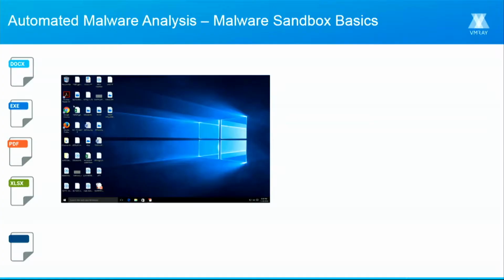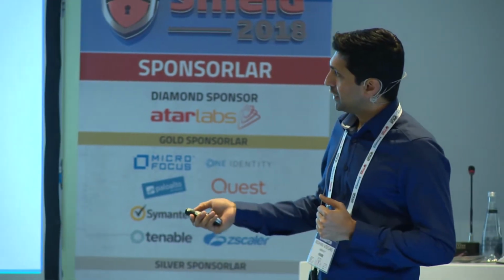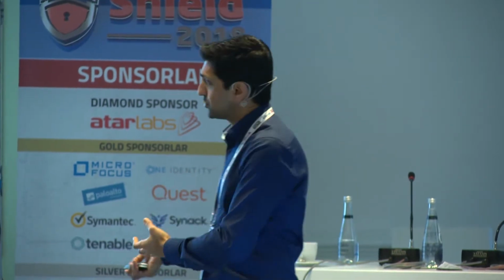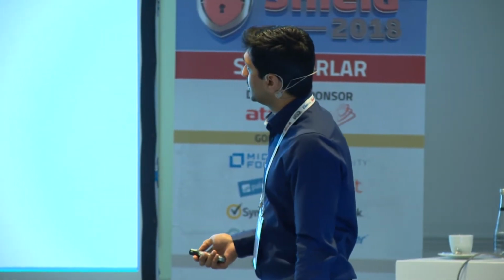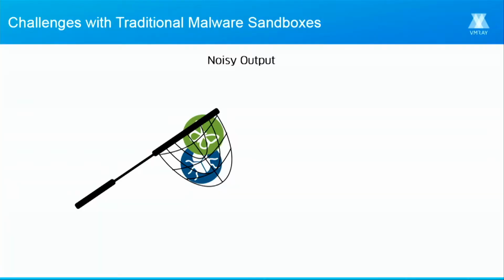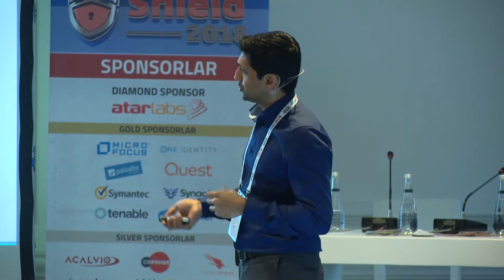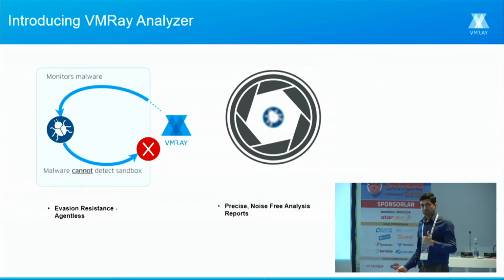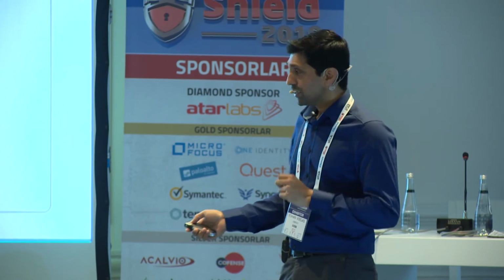Shield 2018: VMRay Analyzer: The Invisible Malware Sandbox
Rohan Viegas, Product Manager, VMRay

 VMRay Analyzer is an automated malware analysis (malware sandboxing) solution with unparalleled evasion resistance, massive scalability and full visibility into malware behavior. Its revolutionary agentless approach to sandboxing, based on years of academic research by its founders, makes it is invisible to malware and enables it to successful analyze and detect even the most evasive threats. In this presentation, we will discuss the benefits of VMRay Analyzer’s underlying technology using real world malware examples and compare it with other sandboxing technologies.